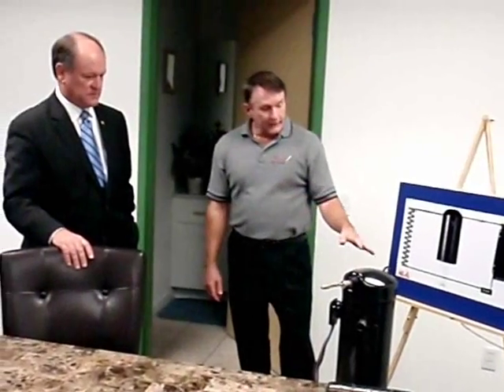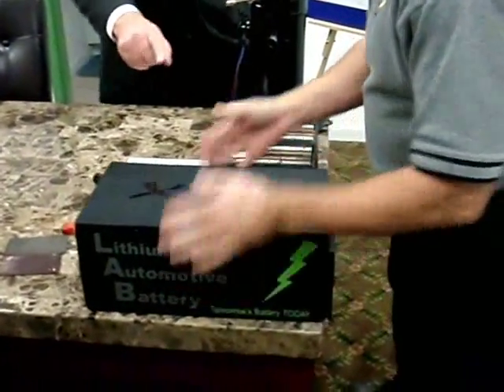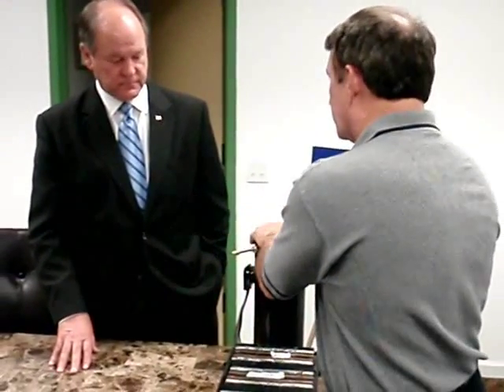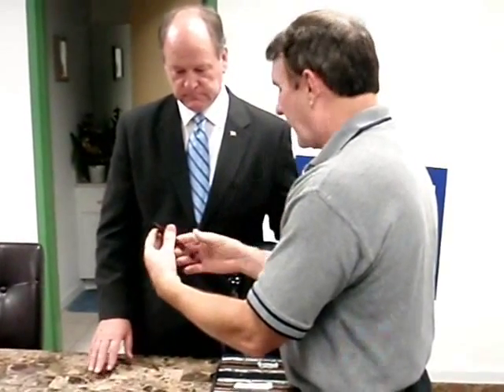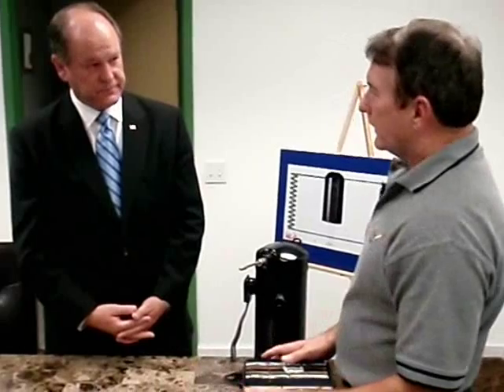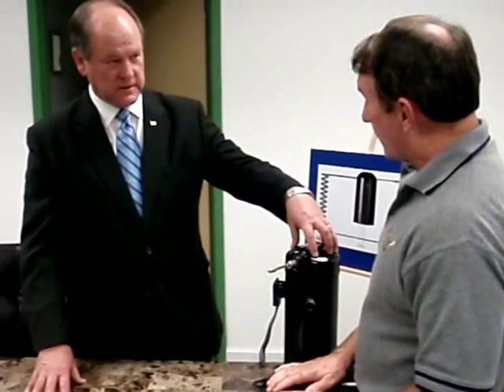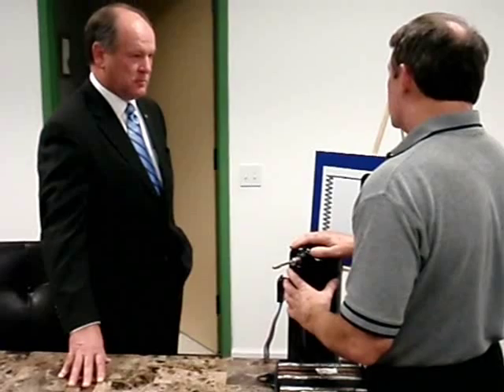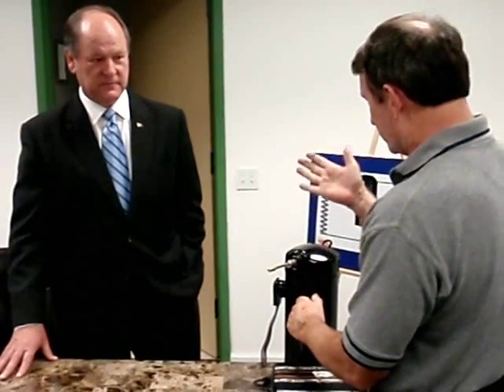Local Firm to Provide Batteries, Proprietary On Board Generator for Electric Car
Houston County: Congressman Bobby Bright visited Xstatic Corporation on Hwy 84 West today to view a new electric car. The batteries are being supplied by Xstatic.

Ray McKenzie with Exstatic showed the congressman the batteries his firm produces and told Bright about a generator that would be mounted in the car the would eliminate the need to "plug" the car in for a recharge every 100 miles.

According to McKenzie, the generator uses natural gas to make the steam and a 50 gallon tank should last for about 3,000 miles.

McKenzie said that he had been working on the generator for 20 years and had just built a prototype. The generator uses natural gas to make steam that drives the generator. A flip of the switch turns the generator off and on, said McKenzie. Congressman Bright asked McKenzie if he had a working model yet. McKenzie said he would have one in about a month. Bright said that he would like to return and see the working model when it was ready.

The car, called a model "J-5", is hand built in Cullman, Alabama by Sports Rod Factory. Owner Tod Bennett said that 12 - 20 cars a year would be built, with the first one due out soon. Bennett said the gas model car equipped with a Corvette motor tops out at about 160mph and that the electric version should do the same. Bennett said the car will sell for around  $60,000.